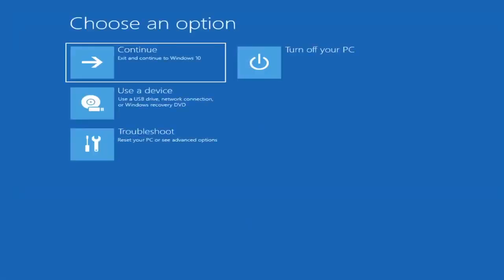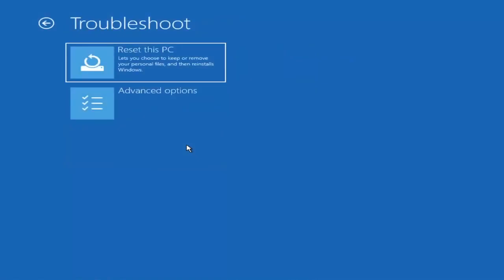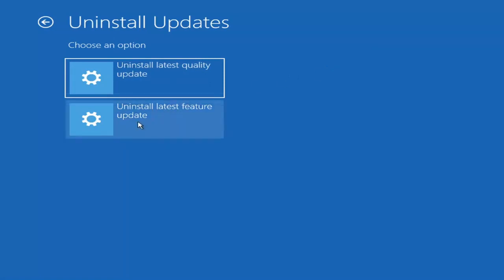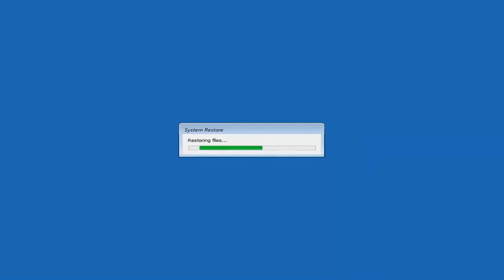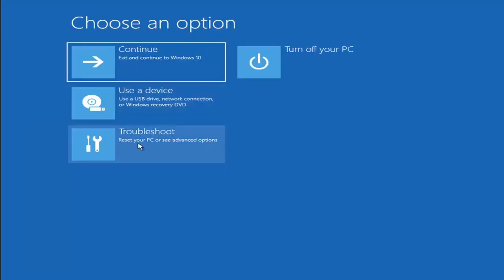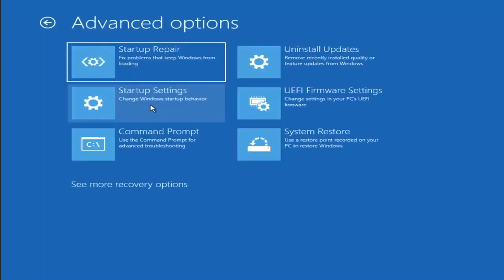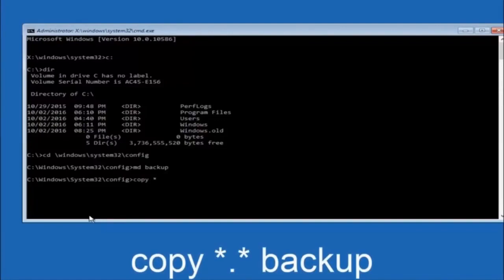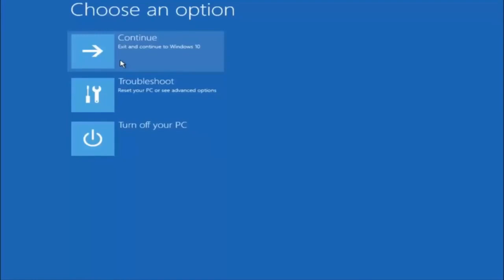Windows 11 无法启动修复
Windows 11 无法启动 FIX [教程]

在最近的教程中，我们研究了解决 Windows 11 中的黑屏问题以及一些基本的故障排除技巧。但有时，由于主引导记录存在问题，Windows 11 无法启动。在这些情况下，需要对主引导记录进行修复以重新启动并运行。幸运的是，Windows 11 恢复环境包含一个自动选项来执行此操作。如果这不起作用，您可以在命令提示符下手动执行。

本教程中解决的问题：
windows无法启动
windows启动不了黑屏
windows无法从硬盘启动
更新后windows无法启动
重启后windows无法启动
安装后windows无法启动
windows不开机黑屏
Windows 无法启动空白屏幕
笔式驱动器无法启动 Windows
硬盘无法启动Windows 11
硬盘驱动器无法启动 Windows 11
Windows DVD 无法启动
USB 驱动器无法启动 Windows 11
戴尔笔记本电脑无法启动Windows 11

有一天，您打开计算机，Windows 拒绝启动——您会怎么做？ “Windows 无法启动”是一种常见症状，原因多种多样，因此您需要进行一些故障排除。

现代版本的 Windows 更擅长从这类事情中恢复。面对此问题时，Windows XP 可能会停下来，而现代版本的 Windows 将尝试自动运行启动修复。